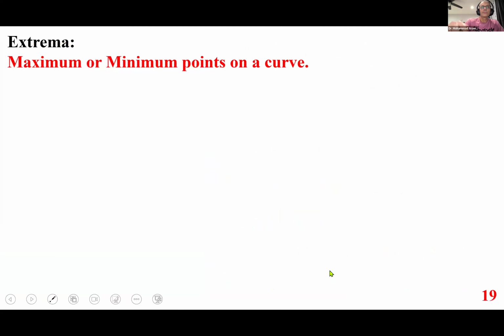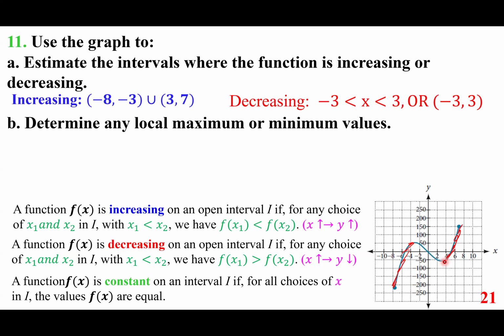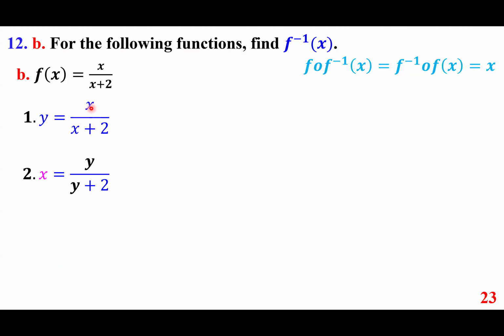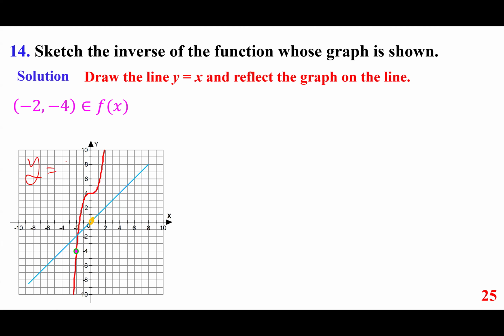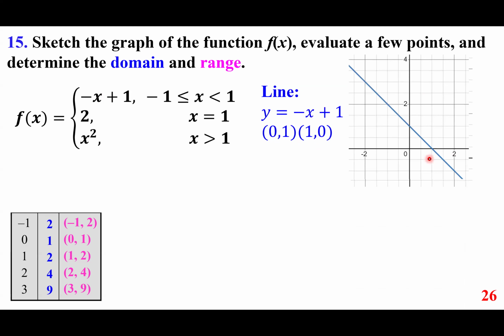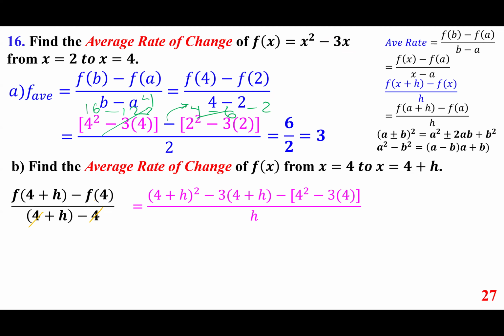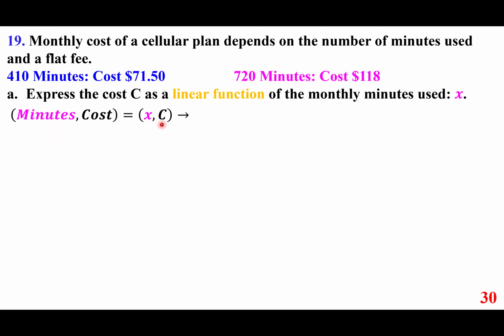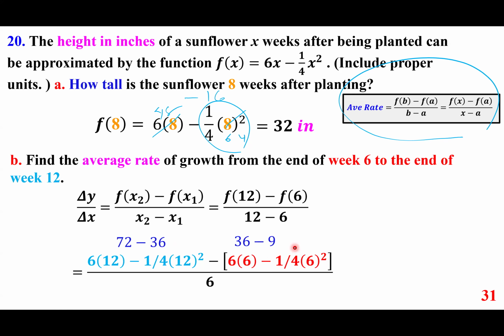2026 Math 45 Module 2 Practice Test Ch 3 Functions Part 2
2026 Math 45 Module 2 Practice Test Ch 3 Functions Part 2